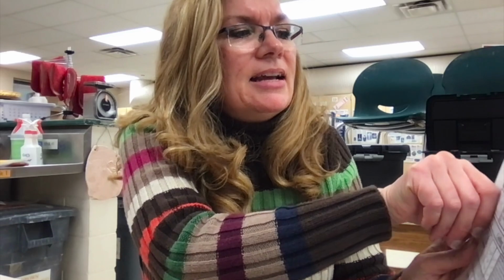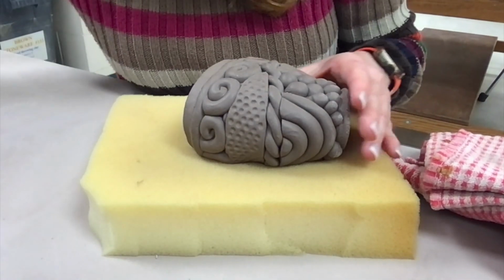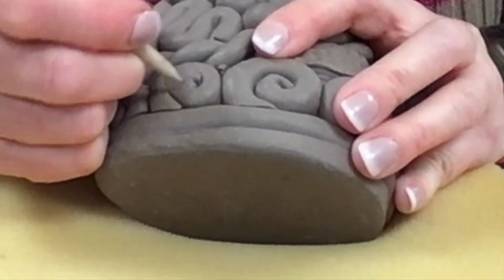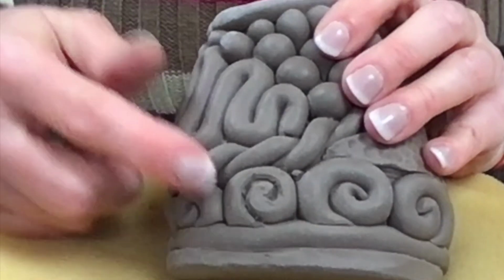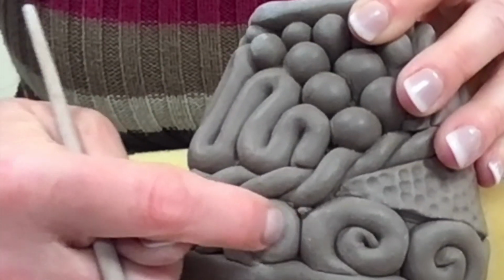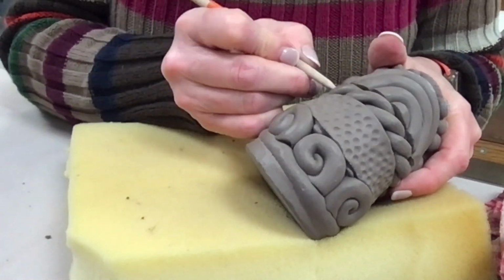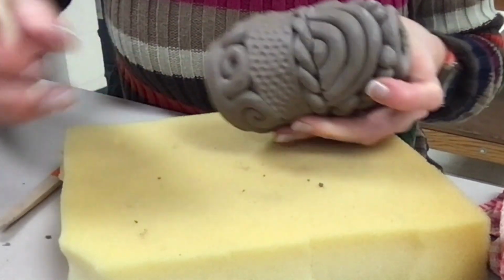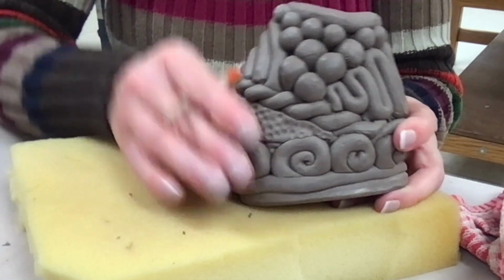Cleaning Leatherhard Decorative Coil Forms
This video is a follow up showing the cleaning to my previous video where I covered the foundational basics of building pottery by using coils as well as using 15 different decorative coil techniques which my Ceramics I students use in making a coil skillbuilder, and will use many of these techniques on our sculptural shoe project.

I clean the coil form when it is leatherhard by sculpting and cleaning any defects on the surface of the coils- sculpting it to look as natural as the intended coils as possible.  The PDF below shows visuals for carving the grooves to look more like a v-groove with a kemper wood tool, or other pointy tool- even a sharpened pencil, then smoothing all the carved areas with a brush.

As promised, here is the pdf I made of the poster of techniques and step by step assembly
If I can find the original document with the photos of coil techniques, I will share that as well.

For the great tools I used in the video (including the mudtools shedders, ribs, and kemper mini ribbon  tools) check out this link to a live Googledoc I continually update with lots of my favorite tools on Amazon using my associate links!  (also some non-amazon suggestions on here!)